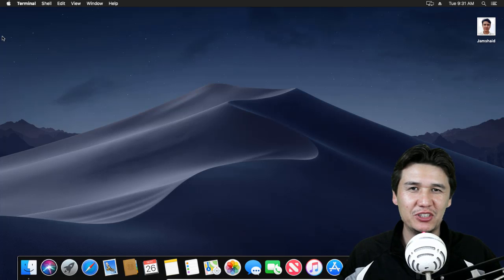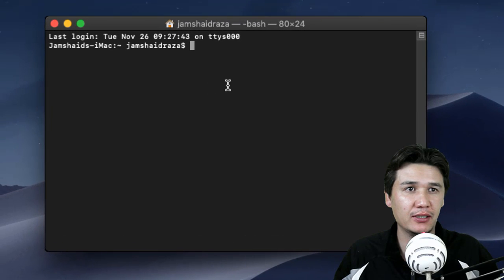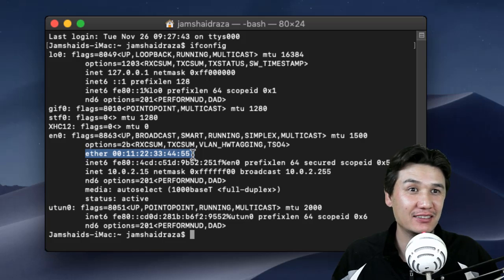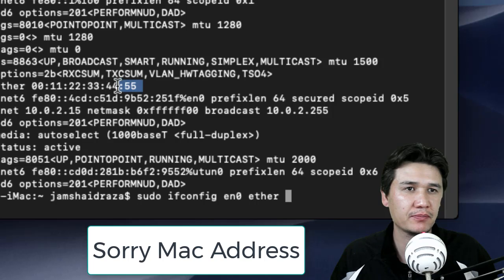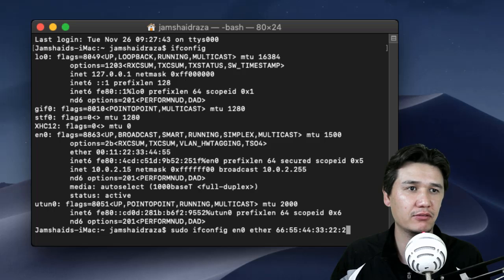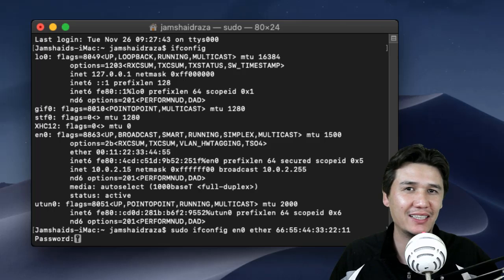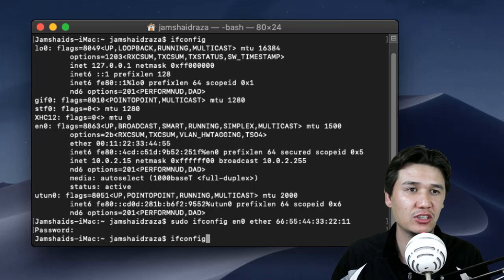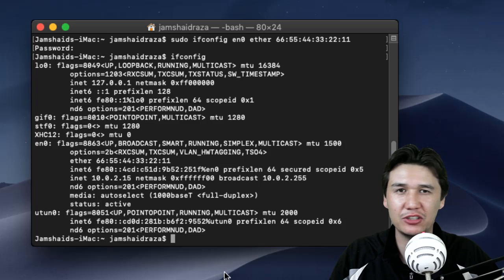How to Change Mac Address on Mac MacOS Catalina & Mojave 2021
In this tutorial, we are going to Learn how to change mac Address on mac using macOS Catalina & Mojave. But, it will also work on all other older version of Mac. Check out the short video and learn the method.

it will work on MacBook Pro 2019 and 2021.